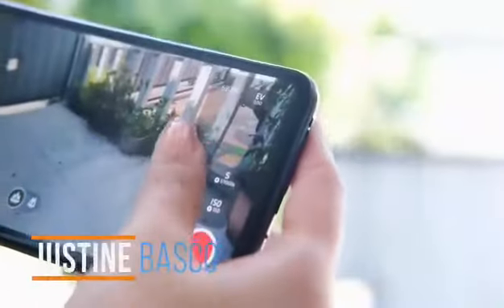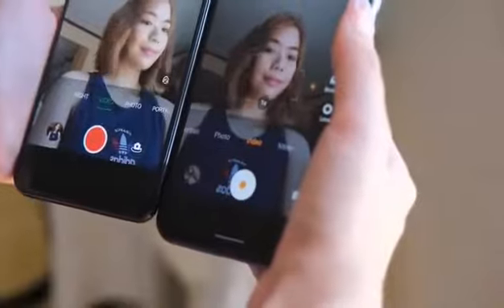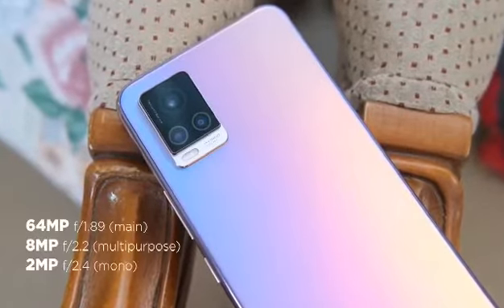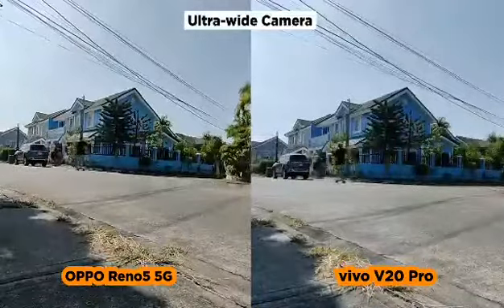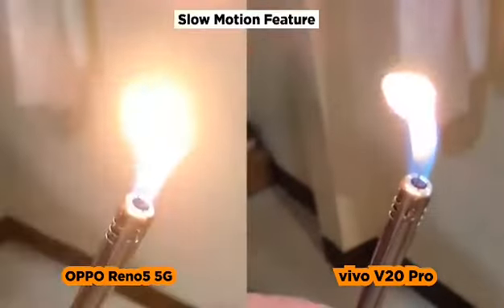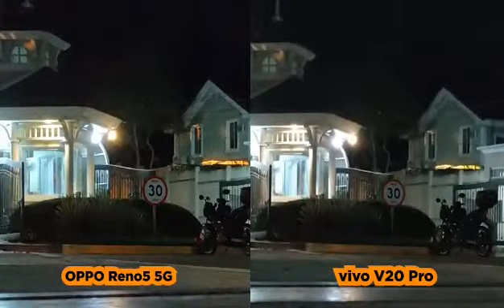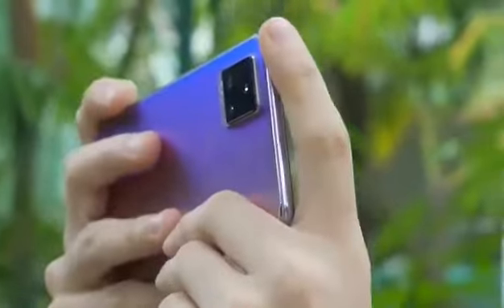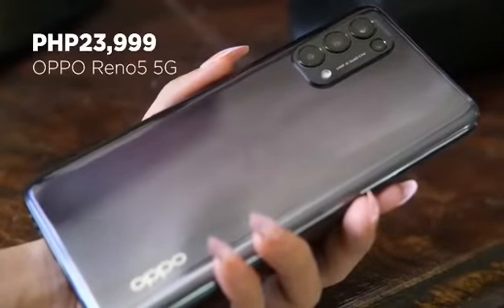Oppo Reno5 5G vs Vivo V20 Pro Video Comparison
Video Comparison: Oppo Reno5 5G vs Vivo V20 Pro
Are you a content creator or someone who is looking for a device for shooting videos? Check this out to know which one is best to get!
Vidcred: Yugatech